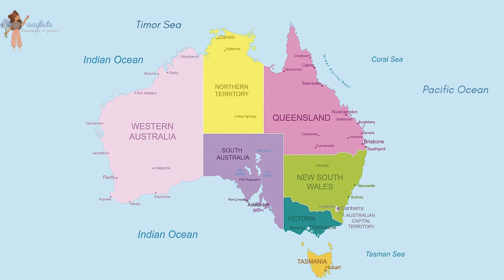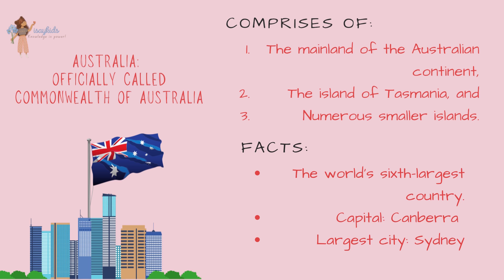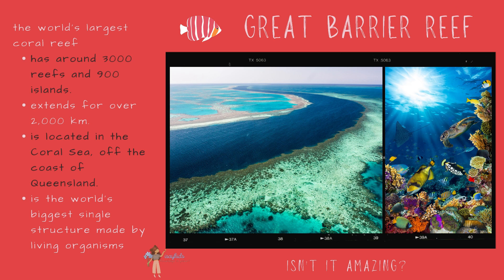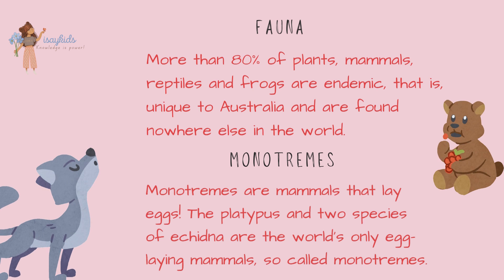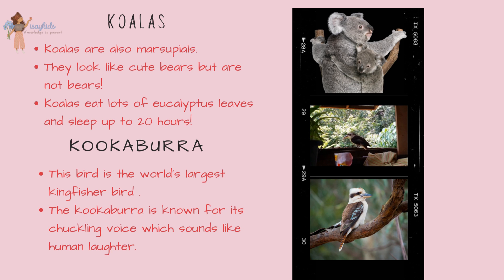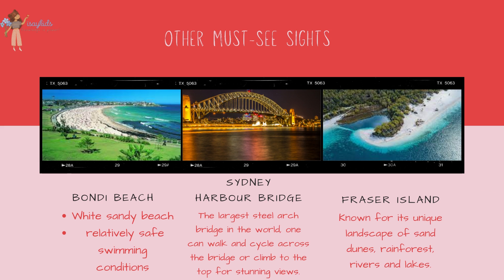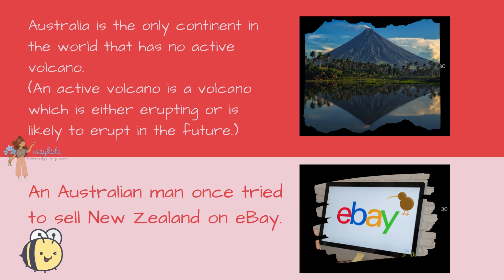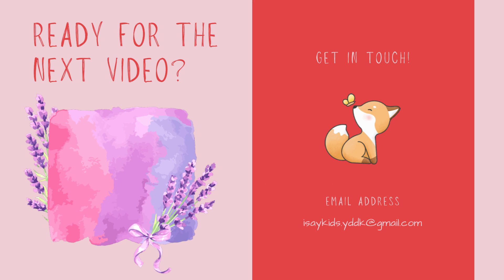Australia|The smallest continent | Interesting Facts about Australia| Continent with beaches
Australia is a beautiful continent, there are so many things to explore; like the Sydney Opera House, Great Barrier Reef, beaches etc.

Bonus:

Here is the link to a fun quiz  game you can attempt after seeing the video!